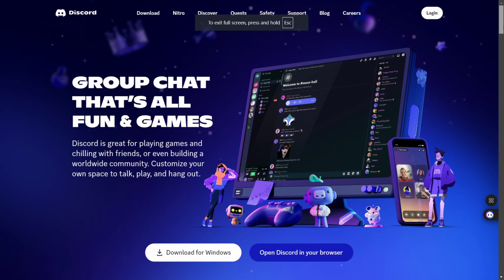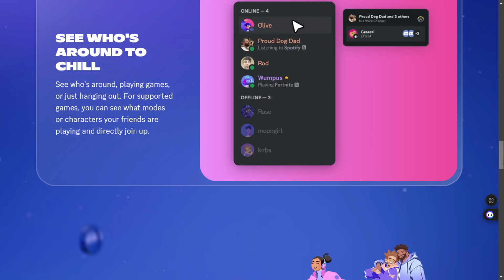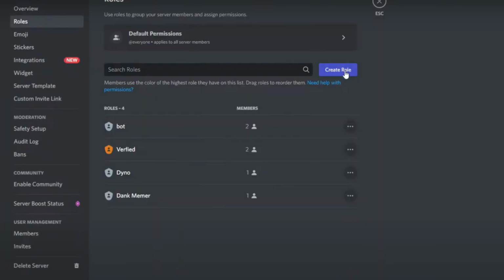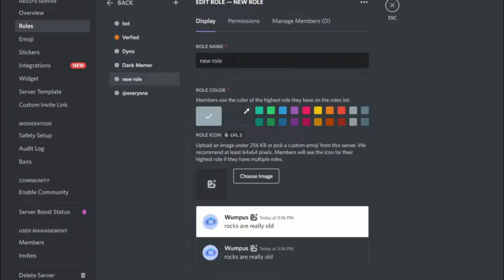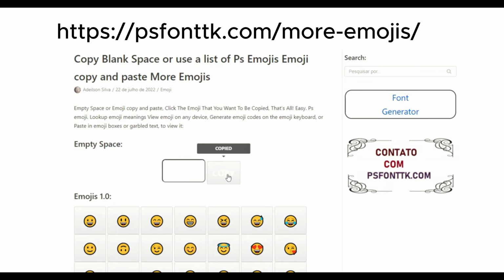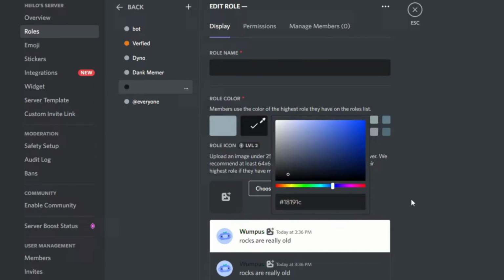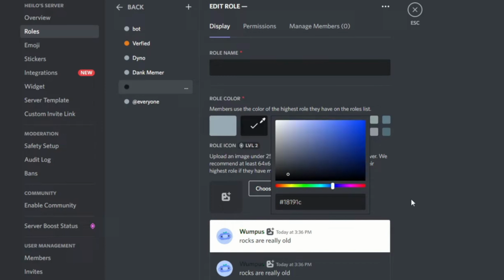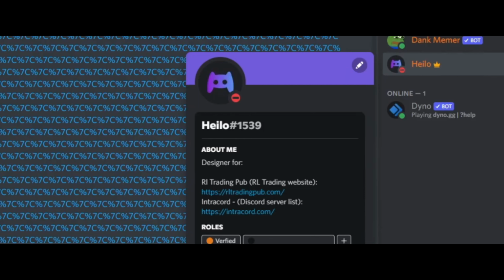How To Make Invisible Role On Discord 2025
In this video I will show you how to make invisible role on discord